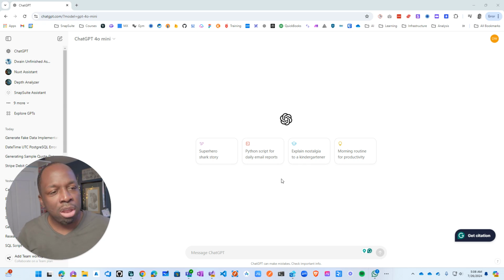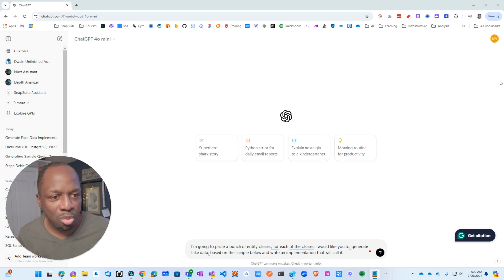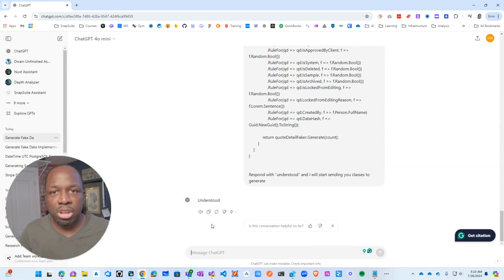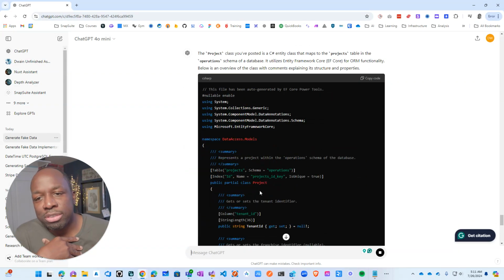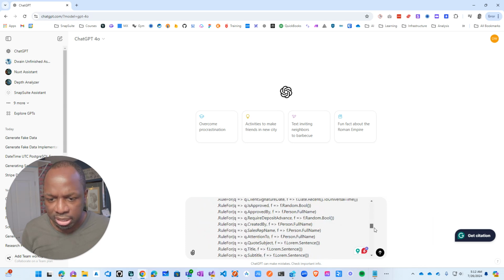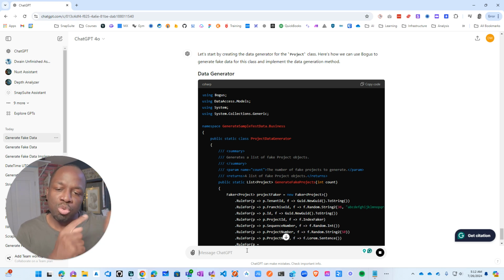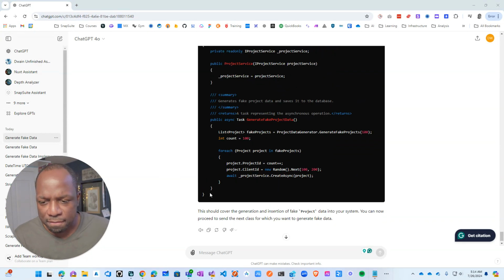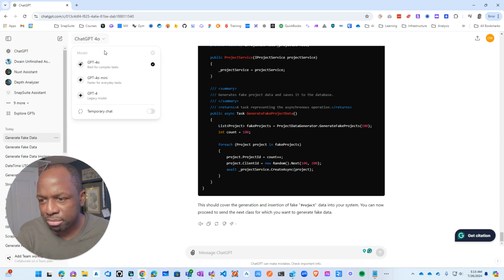GPT-4-0 Mini - Not For Me!!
In this video, I share my initial thoughts on using GPT-4-0 Mini while rebuilding my 200,000 lines of code application. I discuss the efficiency of GPT-4-0 Mini compared to GPT-3.5, the challenges I face with GPT's limitations, and the process of generating fake data for testing. No action requested, just insights into my coding experience.

00:00 Initial Thoughts on GPT-4-0 Mini
02:00 Generating Fake Data for Testing
05:22 Experimenting with GPT 3.5